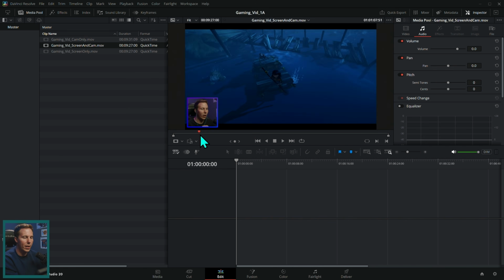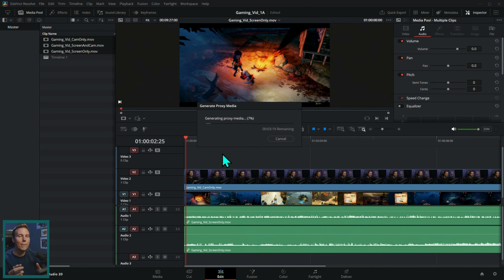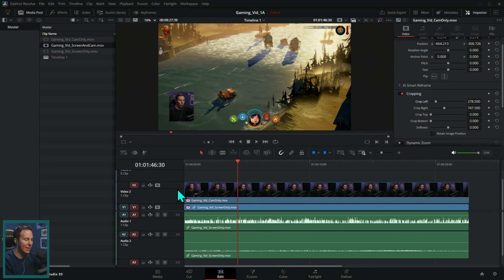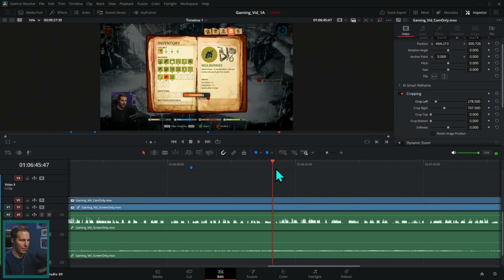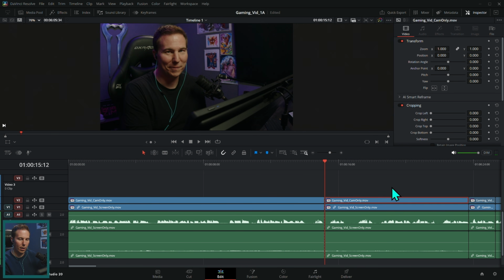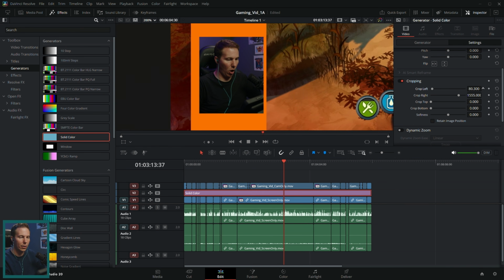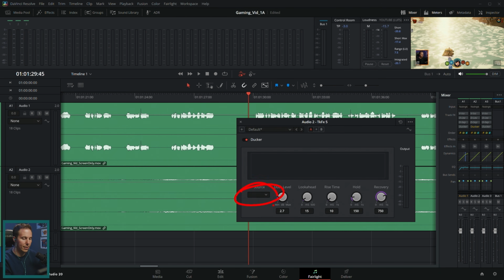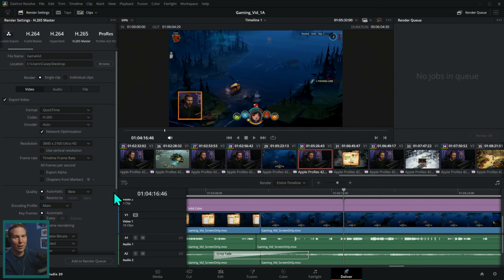Editing Gaming Videos in DaVinci Resolve - The Ultimate Beginner's Guide